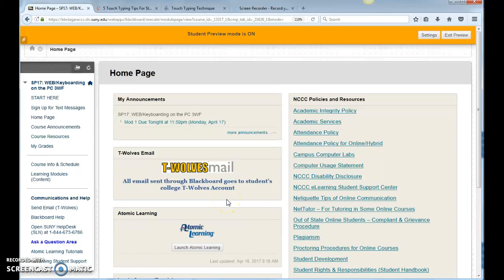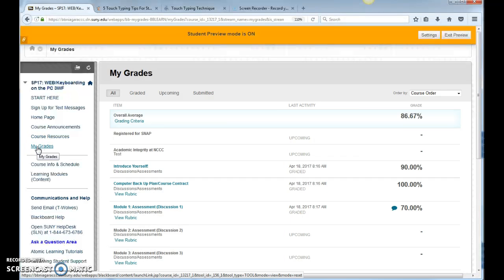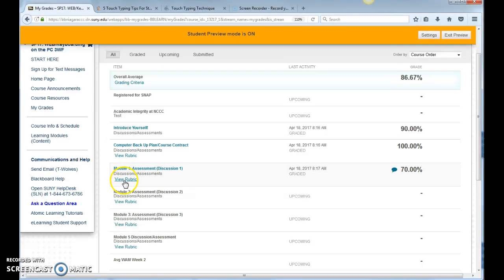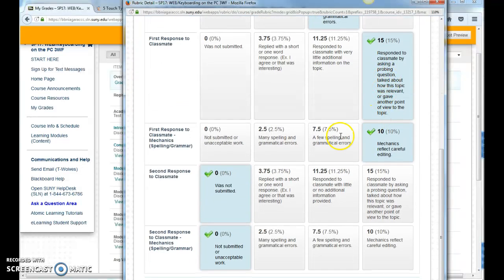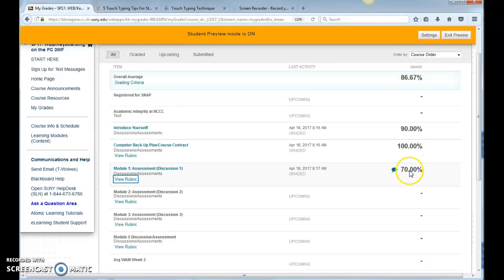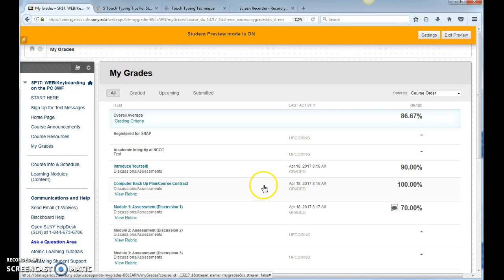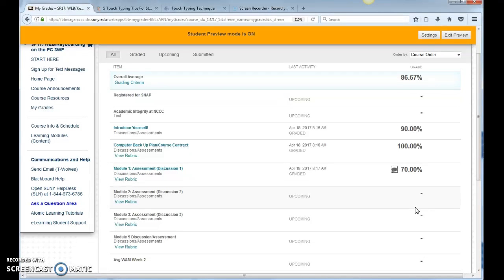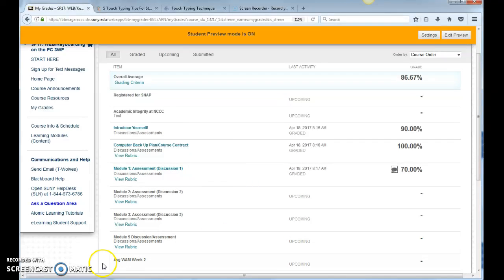My Grades in Blackboard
This video shows students how to view their grades, feedback, rubrics, and submissions in Blackboard Learn Original Experience.